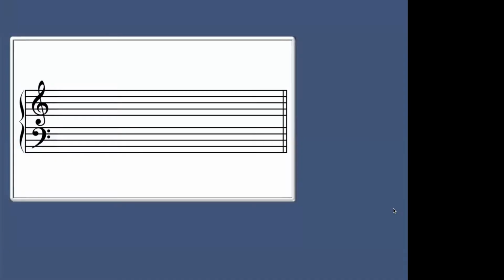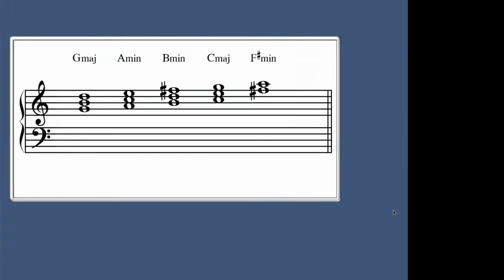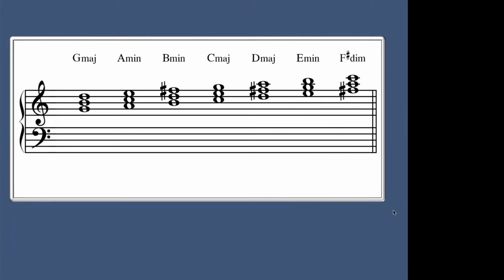Ear Training 2 -Week 3 Day 1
In this video we go over melodies and rhythms from Chapter 8.